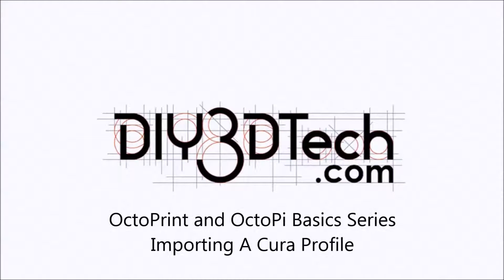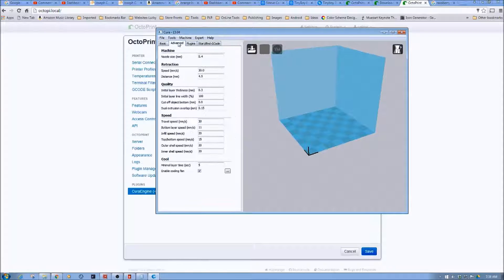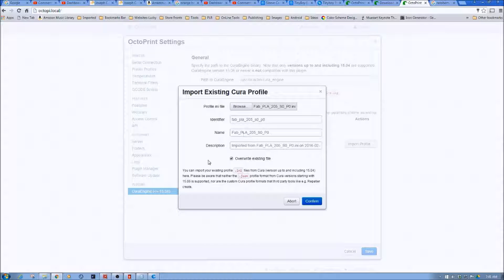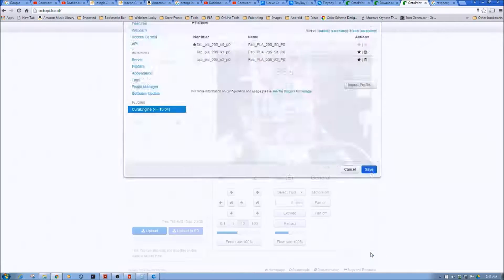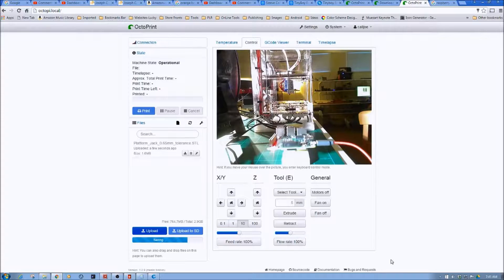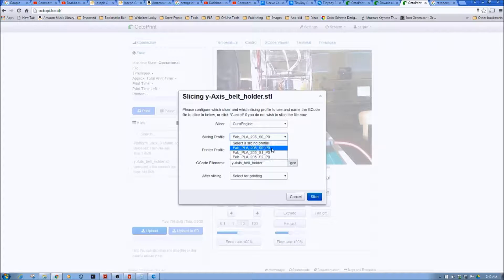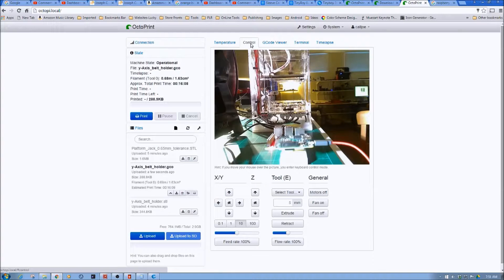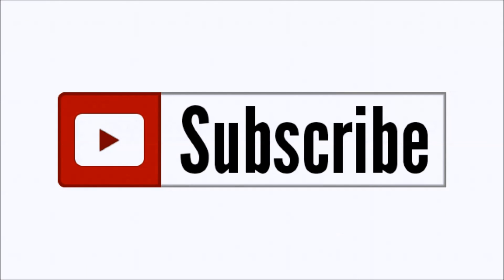OctoPrint and OctoPi Basics Series - Importing A Cura Profile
for more information on this and many other projects!  As in this episode we will be show you how to create and import Cura profiles for use in OcotoPrint.

Hardware for Build: :

Raspberry Pi 2 Up & Running Kit -- Includes Latest Version Raspberry Pi 2 + User Guide + Case + Power Supply + 8GB Micro SD Card & adapter--6ft HDMI Cable + 5ft Ethernet Cable + Heatsink:

CanaKit Raspberry Pi WiFi Wireless Adapter / Dongle (802.11 n/g/b 150 Mbps)

docooler USB 2.0 12 Megapixel HD Camera Web Cam